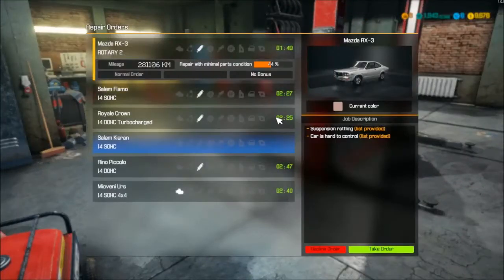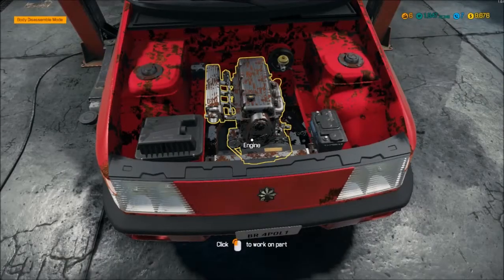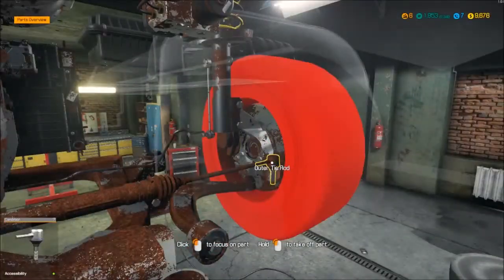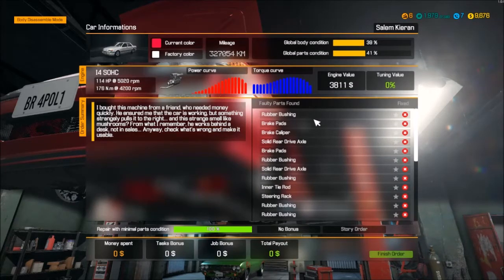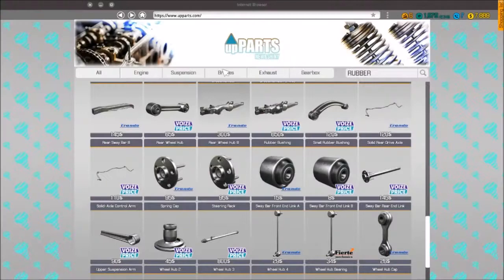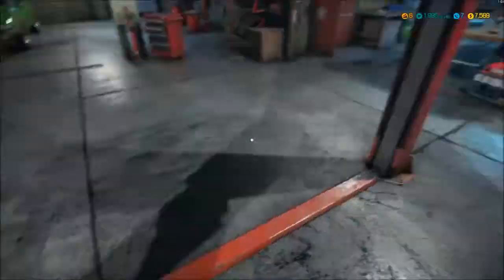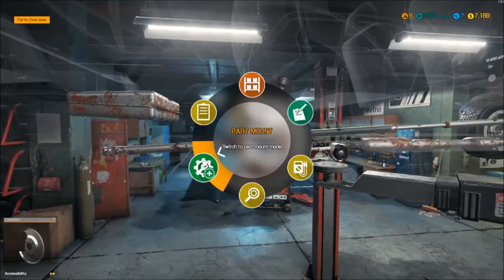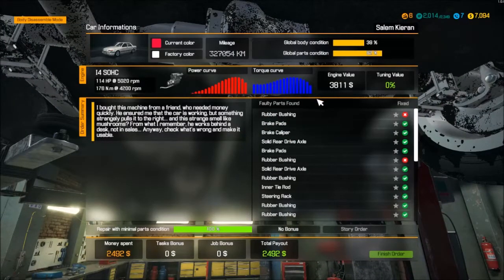Missing rubber bushings